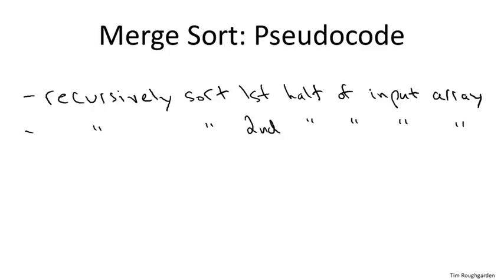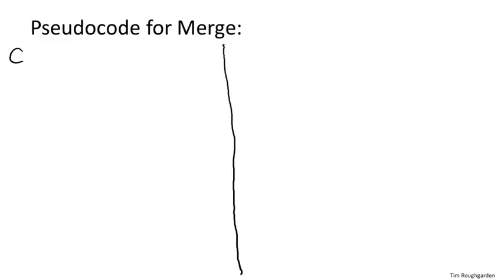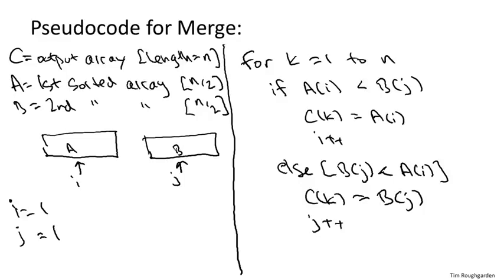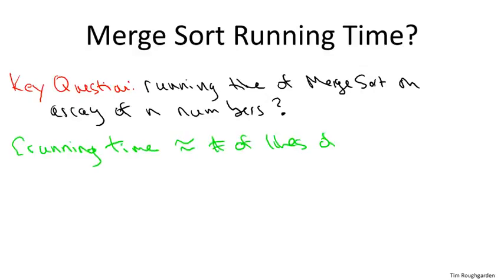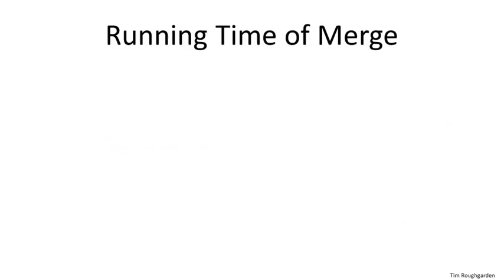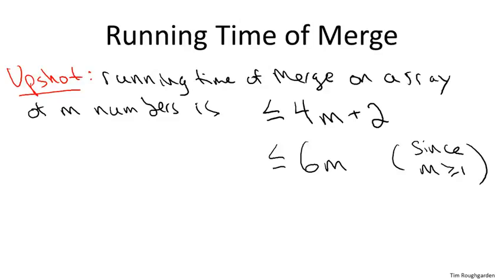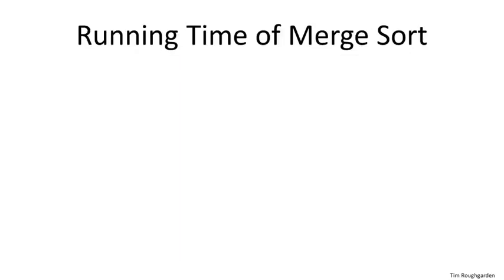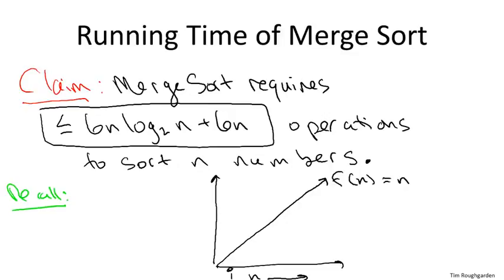004 1 4 Merge Sort Pseudocode 13 min